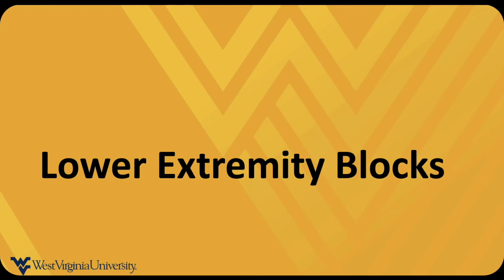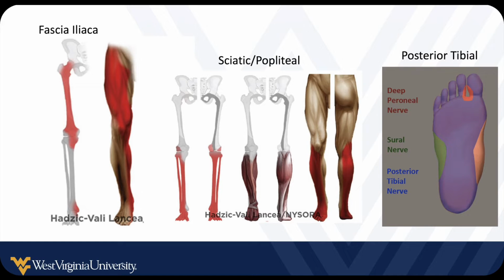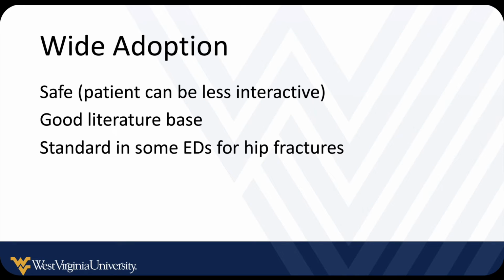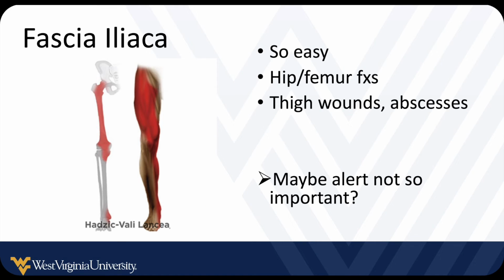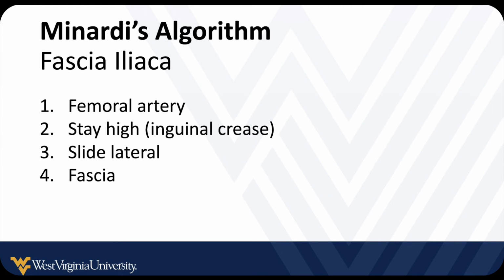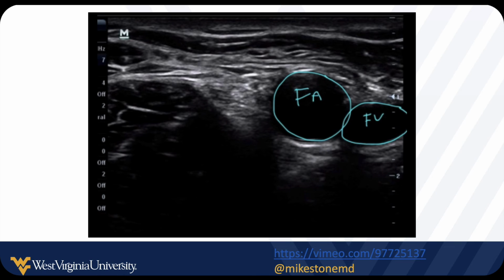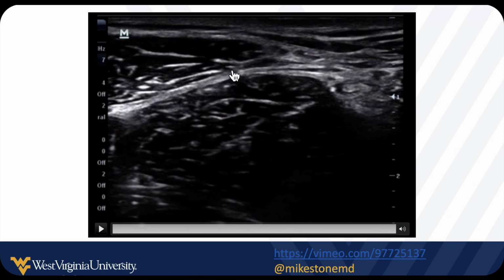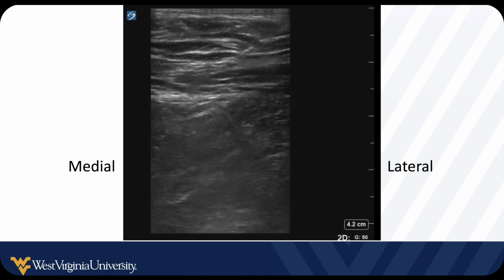POCUS Guided Regional Anesthesia 3 - Fascia Iliaca Compartment Block